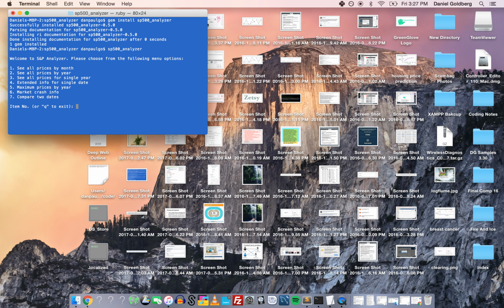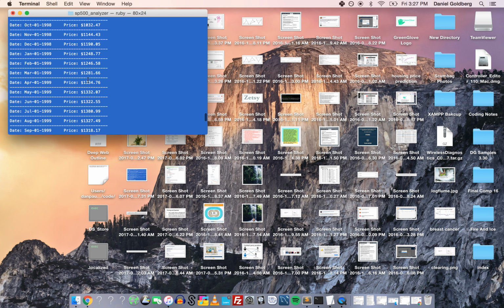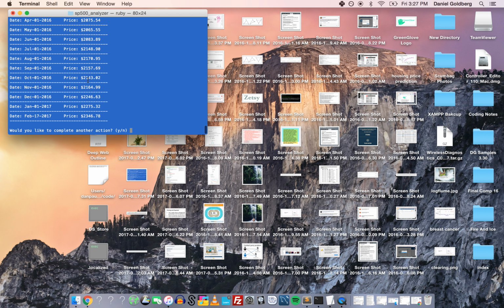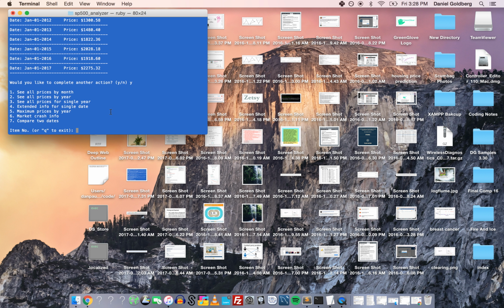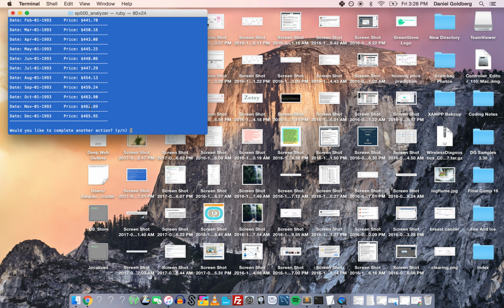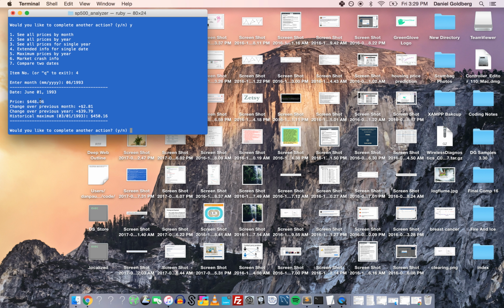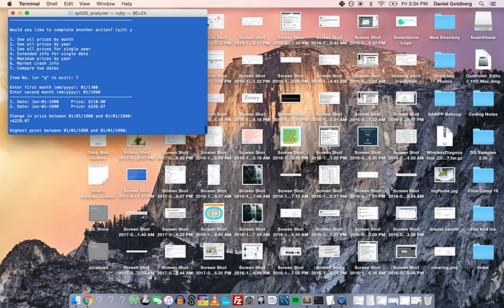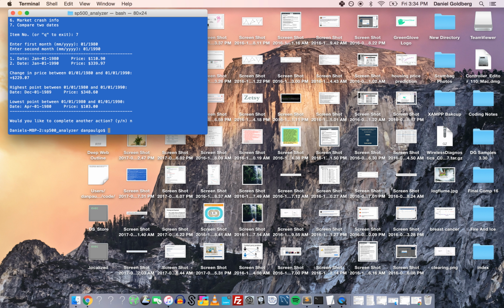S&P 500 Analyzer Gem (Demo)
This video is a demonstration on how to install and use the sp500_analyzer ruby gem